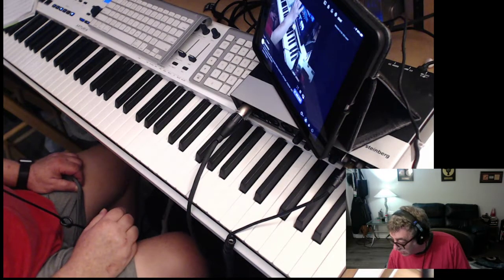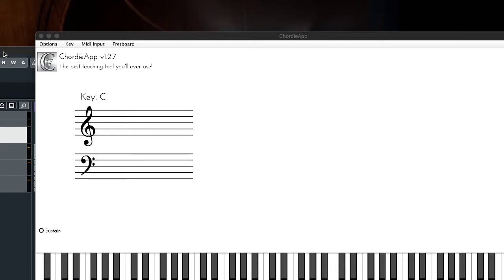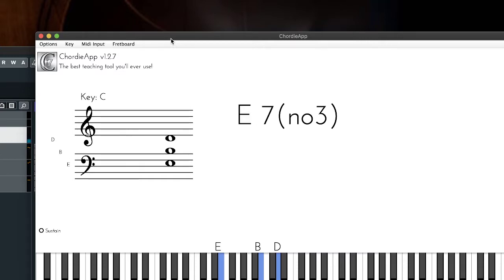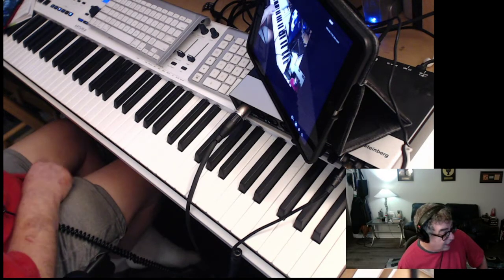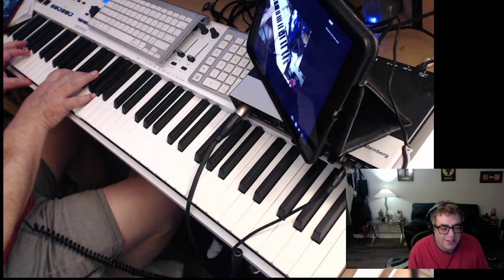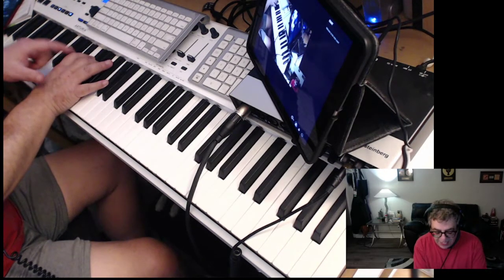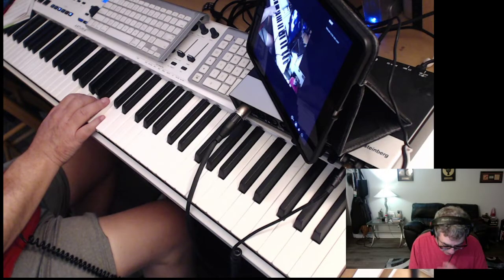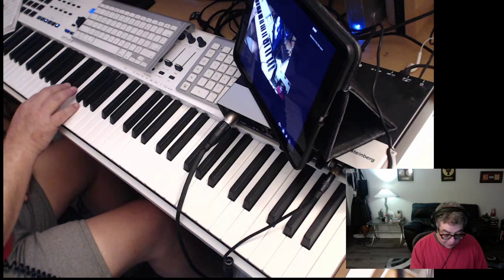Understanding Chord Extensions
demo of taking a chord progression from simple triad form to adding extensions